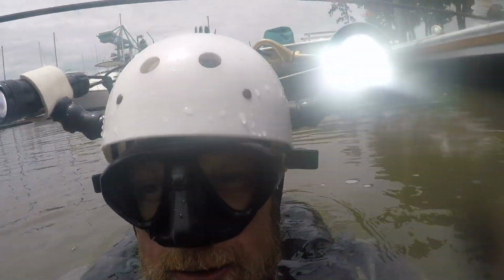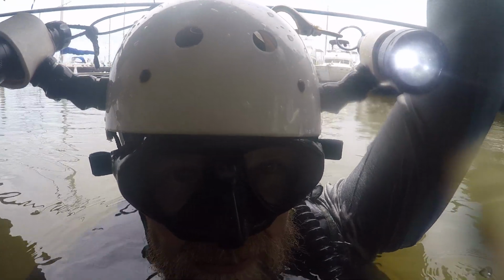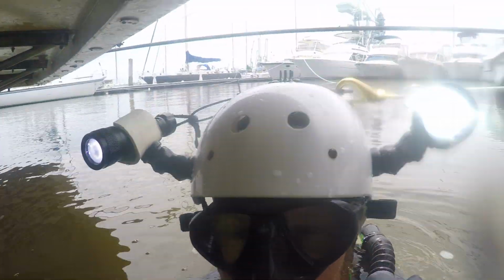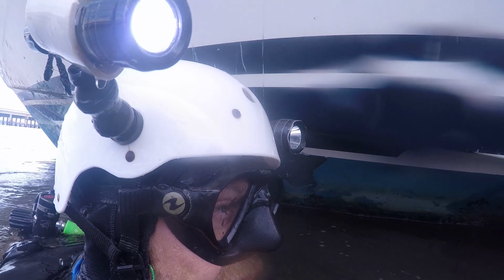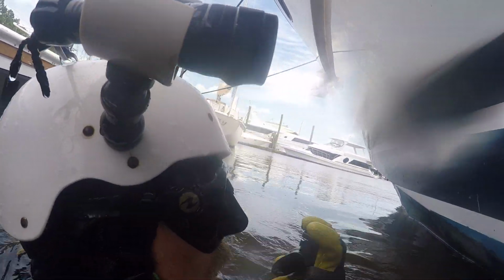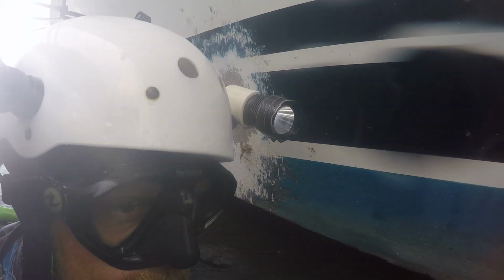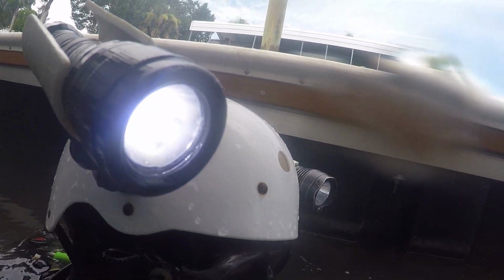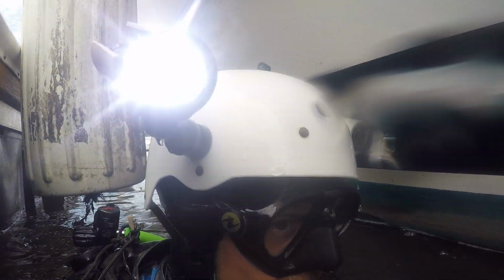6 12 19 Faith Comparison Video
comparison video